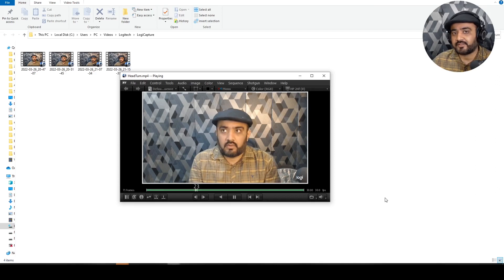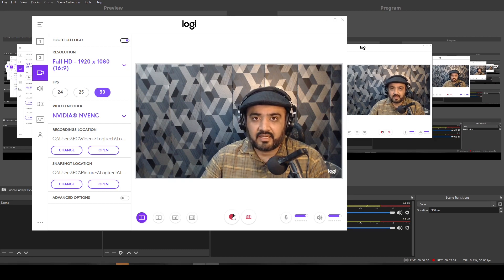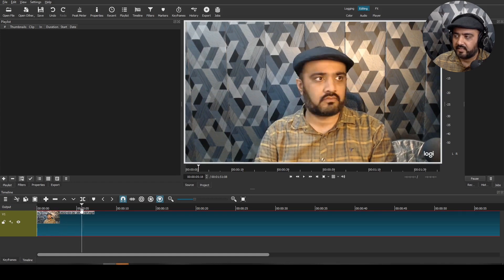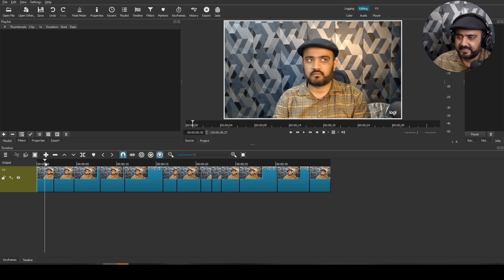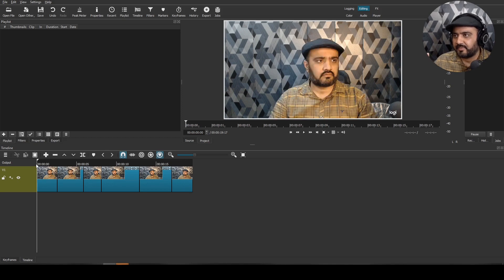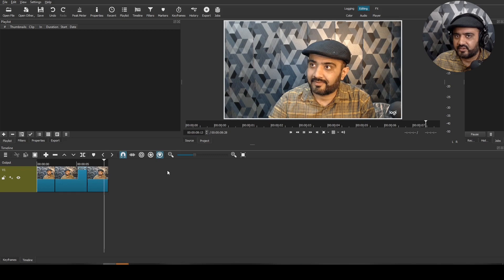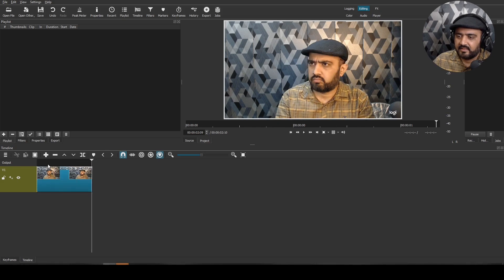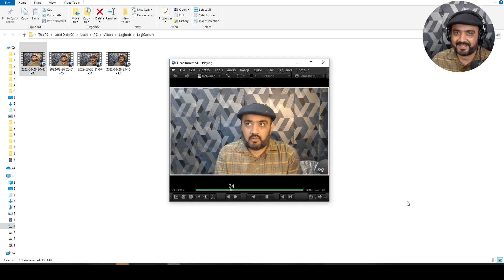How to Film Reference for Animation - Acting for Animation (Part05) اردو हिन्दी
In this Acting for Animation Part05 we will Learn how to How to Film Reference for Animation.
This is my workflow of filming reference for Head Turn Animation in my  acting shot.
I will share how to shoot reference for animation. In this example we will se  Head Turn Animation reference. I  will keep camera rolling while doing Buch of takes to pick from and picked one and later I will go into Animation  Blocking pass  in Autodesk Maya.

Here is free editing software I use.